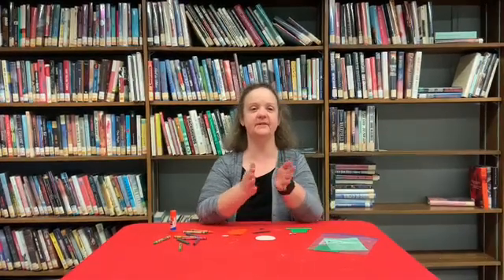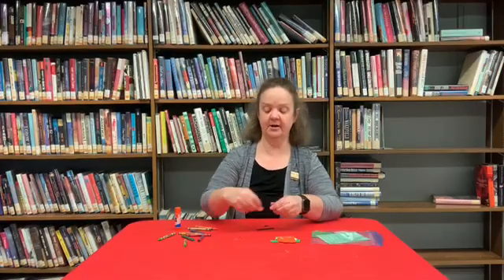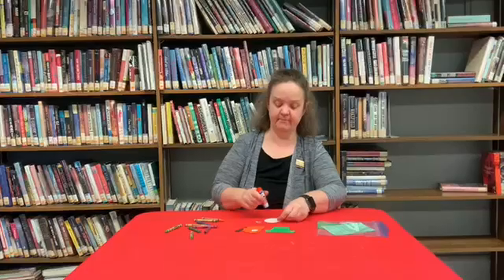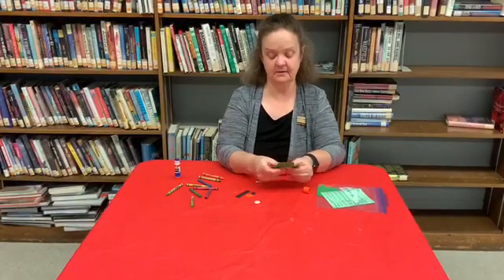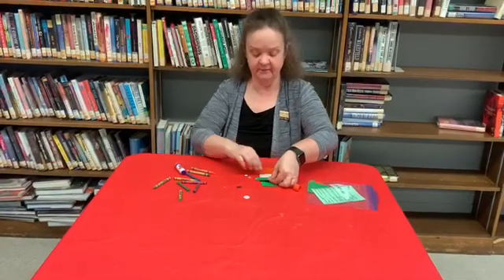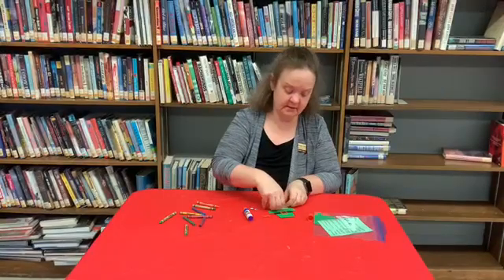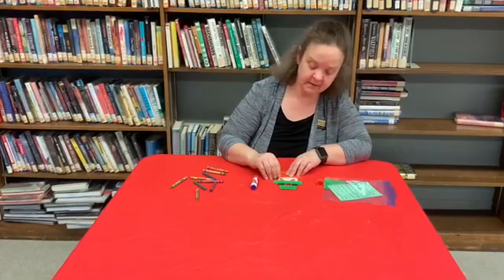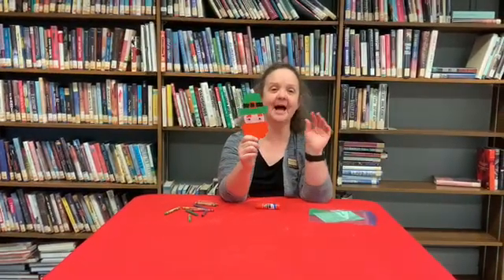Children's Weekly Craft - St. Patrick's Day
Welcome to this week's children's craft.  This week we are celebrating St. Patrick's Day with a very cute leprechaun craft.  Kits are available in the children's entryway.  Have fun!